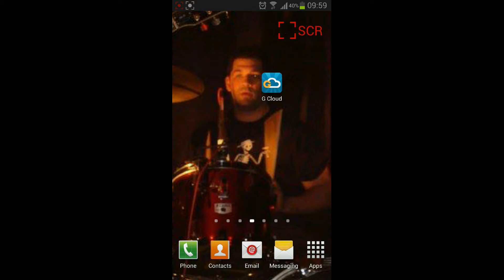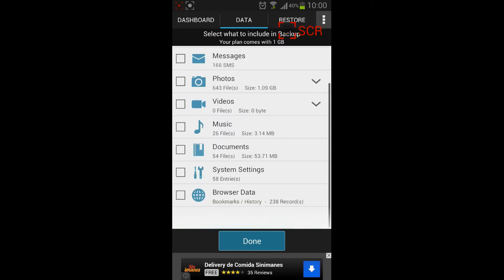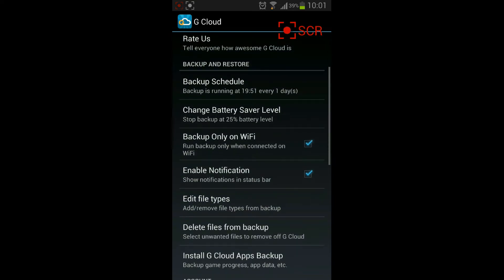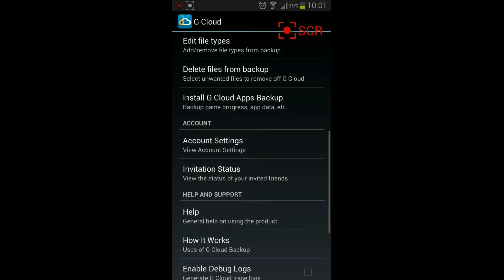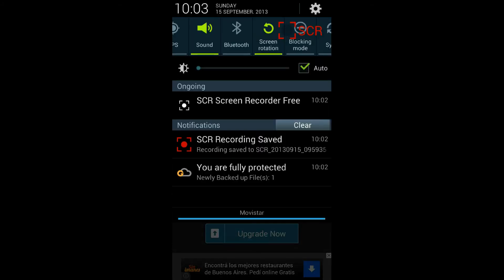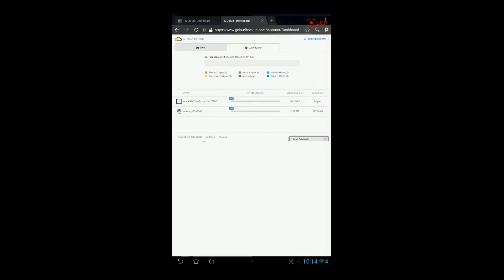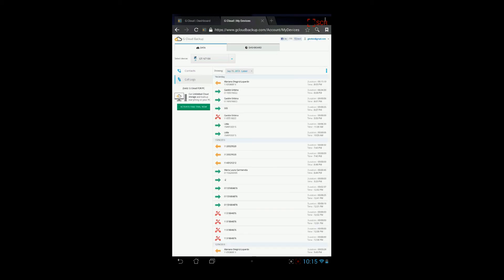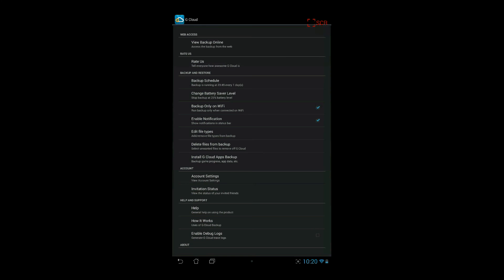Review G Cloud Backup (English Version)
A review of the G Cloud Backup APP for Android